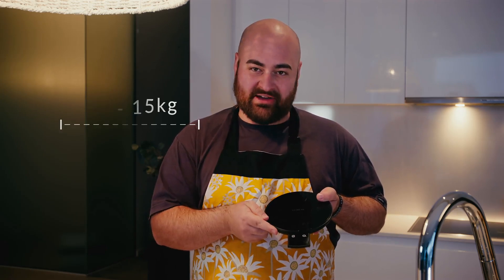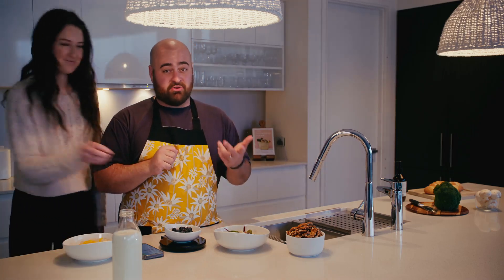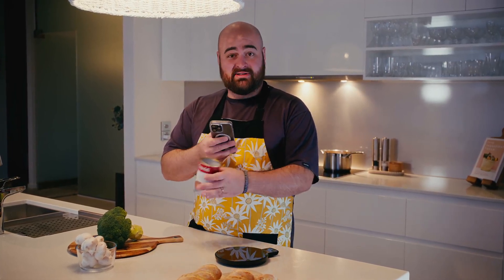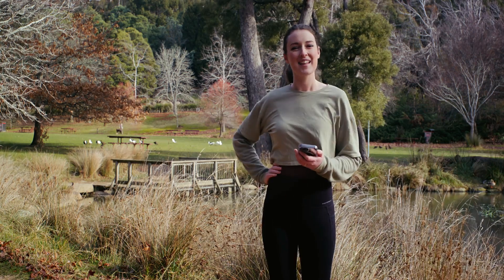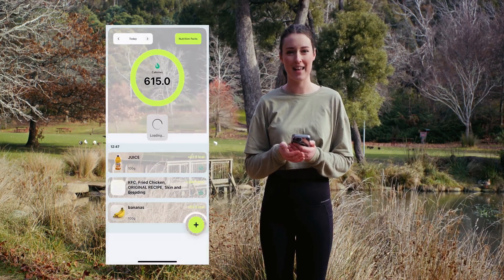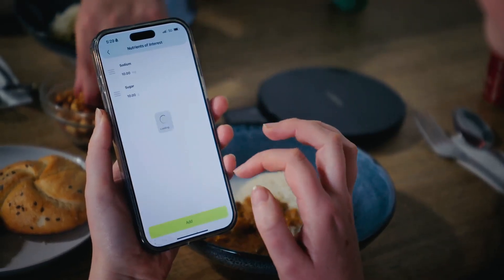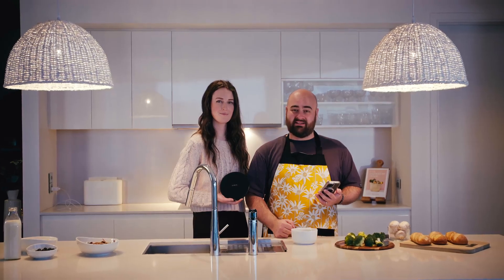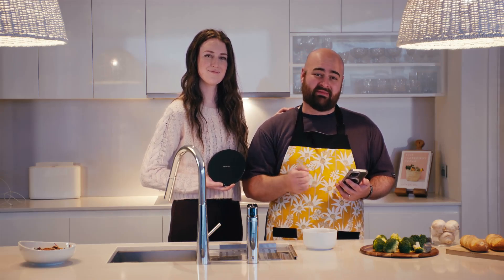A Kickstarter Project We Love: ULTREAN - World's First AI-Powered Nutrition Scale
ULTREAN - World's First AI-Powered Nutrition Scale
A Project We Love: ULTREAN - World's First AI-Powered Nutrition Scale